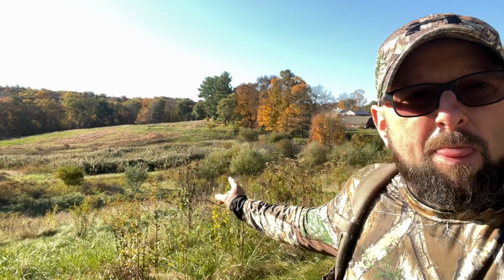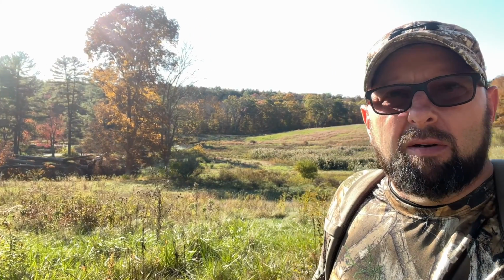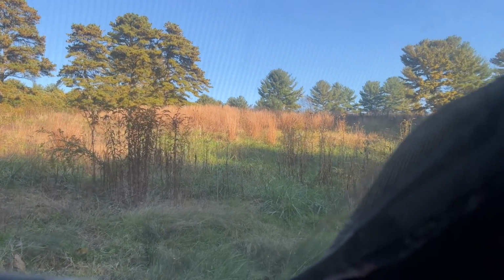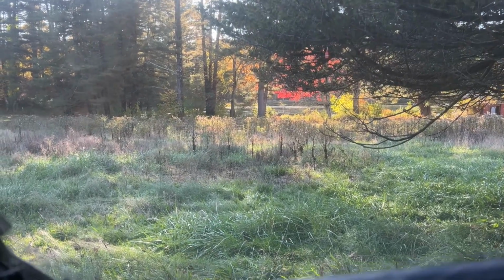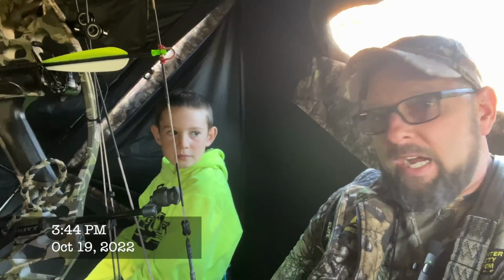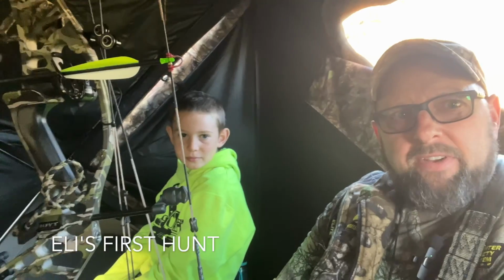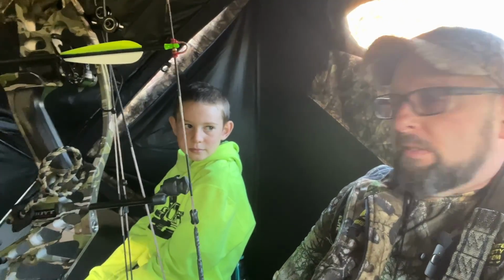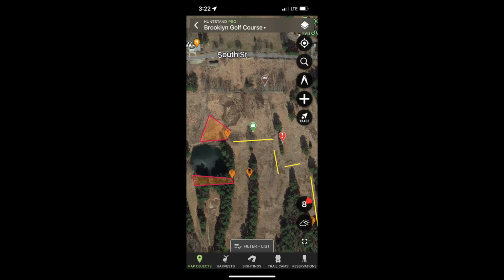Eli's First Hunt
Had the opportunity to take Eli on his first hunt!